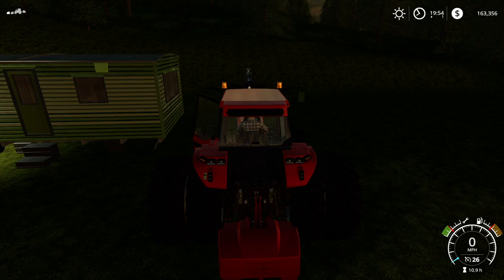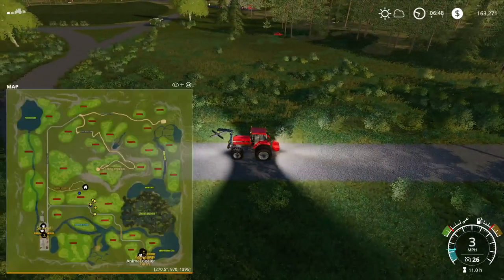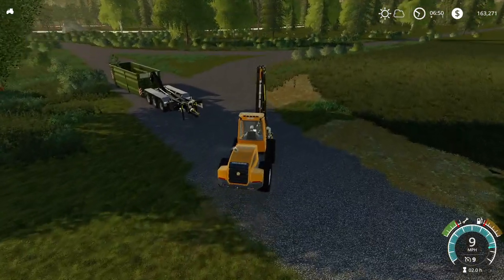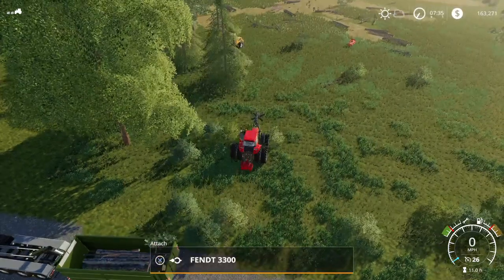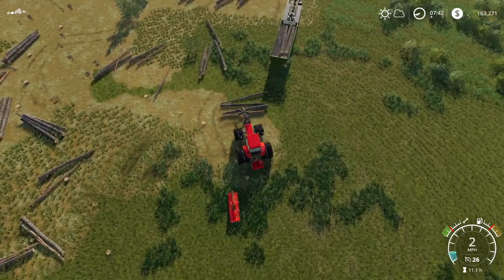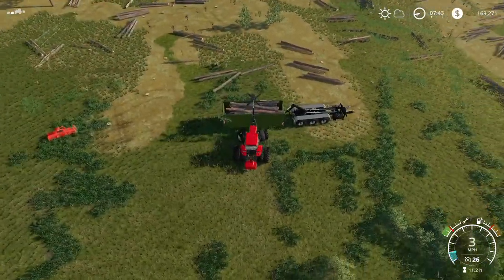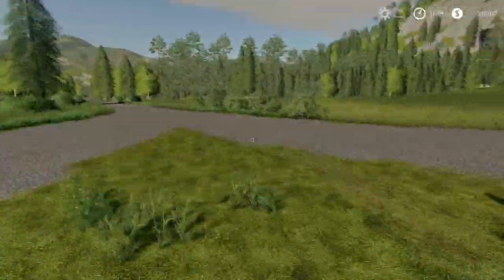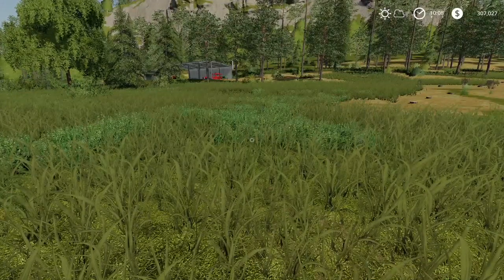Ep 7, Homesteading Grizzly Mountain, PS4, Grizzly Timber Wrestling, FS19, Hard Economy, NO Loans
I am homesteading Grizzly Mountain. I'm a lumberjack and I'm ok.
I wrestle grizzly timber and I .WHAT?